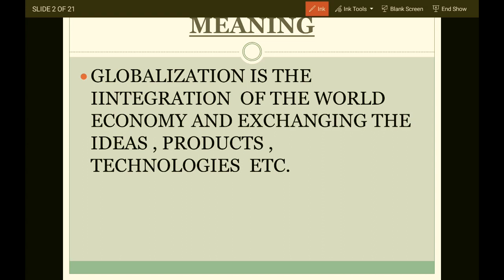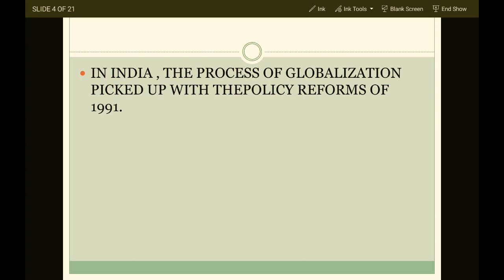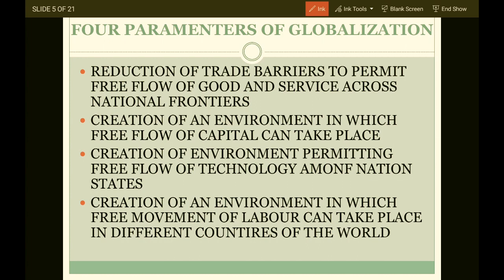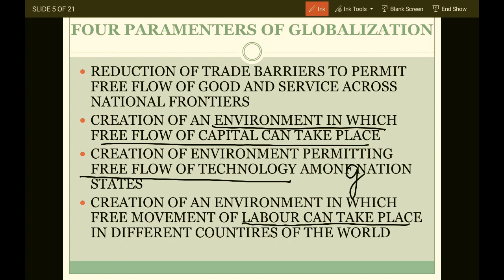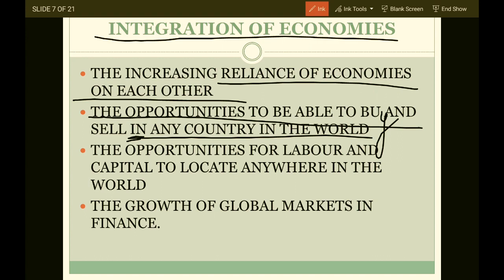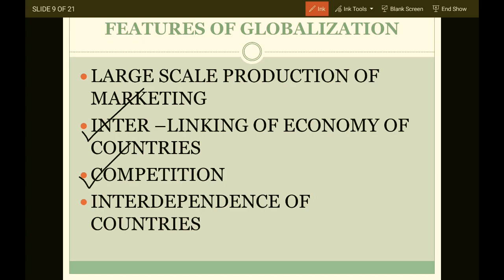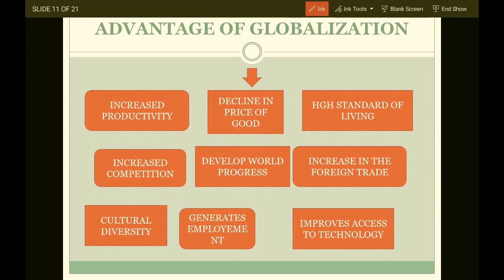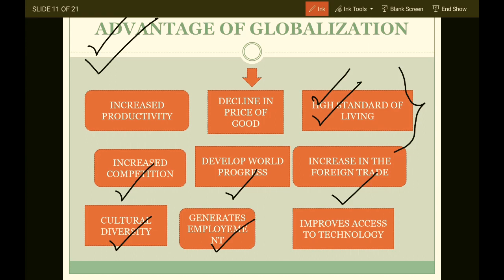GLOBALIZATION |UGCNET|MBA|BBA|BCOM|MCOM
The topic Covered  are
Introduction of Globalization
Meaning of Globalization
Features  of  Globalization
importance  of Globalization
parameters  of Globalization
objectives of Globalization

Hello Students
This is shalini Khatwani
I Am MBA in finance and marketing
currently Preparing for UgCnet Management
comment Down any Doubt Or questions you have regarding this topic or any Topic you want me to discuss in further Videos

Thankyou